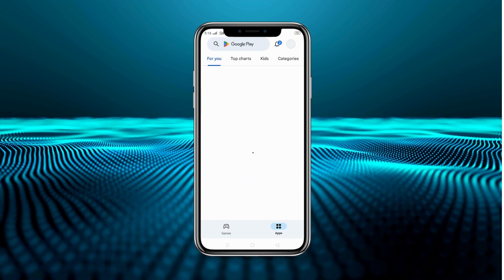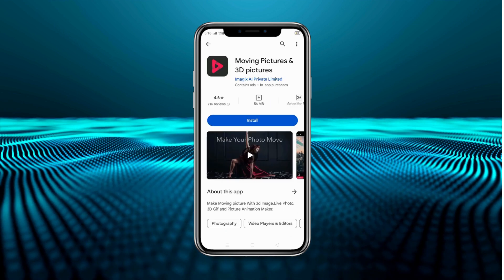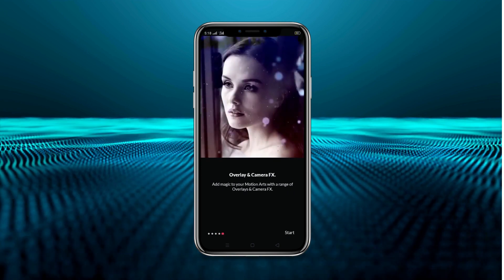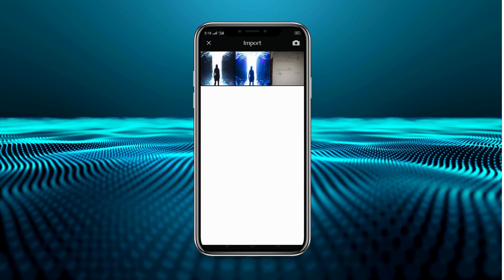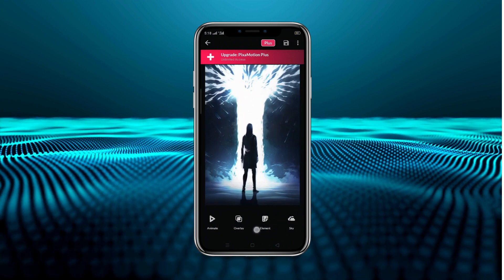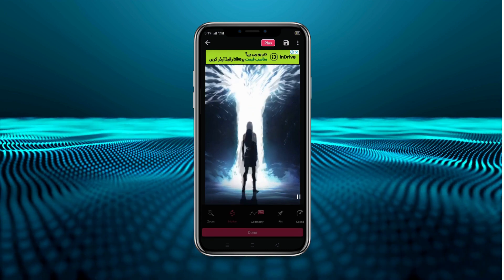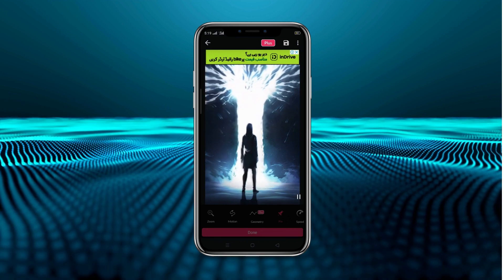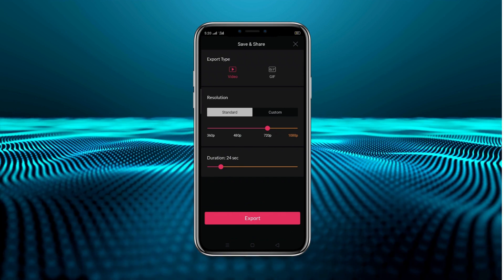How to create Motion in Picture | How to Make a Movement in a Picture [easy]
In this user-friendly tutorial, we'll show you how to easily create the illusion of motion in a picture. Whether you want to add dynamic elements to your still images or make your photos come to life, this guide will help you achieve captivating visual effects effortlessly.

We'll explore simple techniques and software tools that allow you to add motion to your pictures. You'll learn how to make objects appear as if they're in motion, add speed lines, and use blurs to create a sense of movement.

If you're excited to infuse your photos with a sense of action and energy, this tutorial is designed for you. Join us in the video to learn how to easily create motion in a picture.